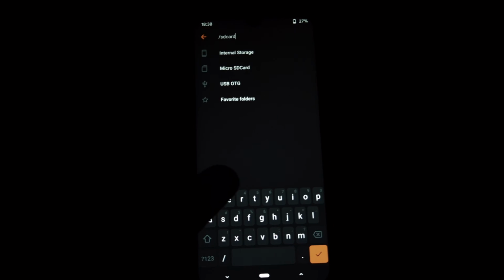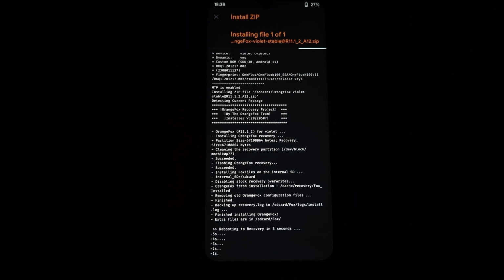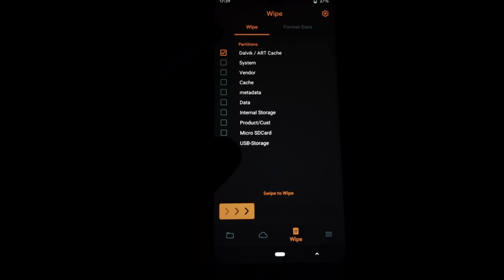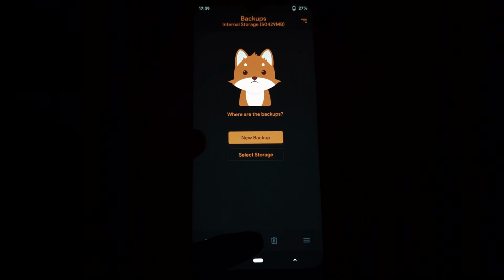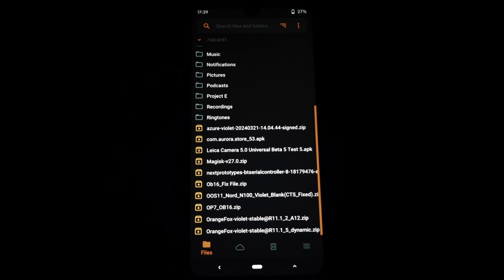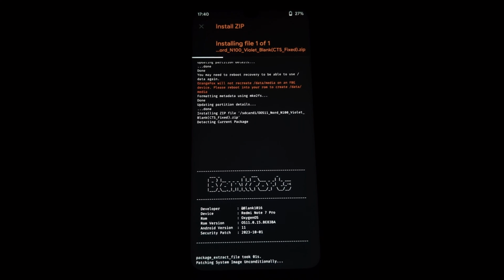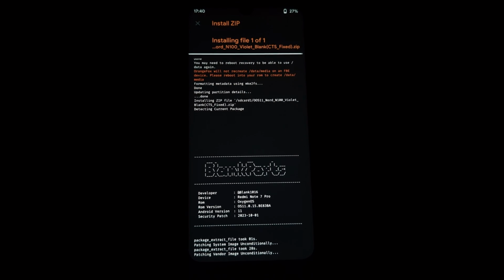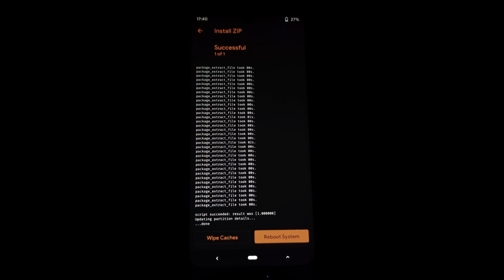How to Install Oxygen OS 11 (OnePlus N100 Port ROM) on Redmi Note 7 Pro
Unleash the power of Oxygen OS 11 on your Redmi Note 7 Pro! This video guides you through installing the custom ROM using Orange Fox Recovery.

NOTE :- Use non dynamic recovery. If you use dynamic recovery your device will be stuck in bootloop.